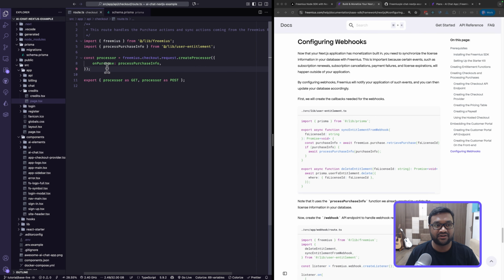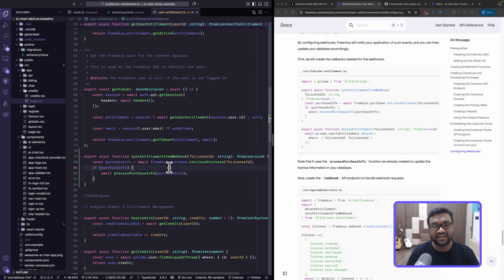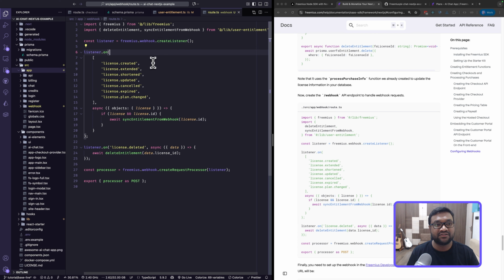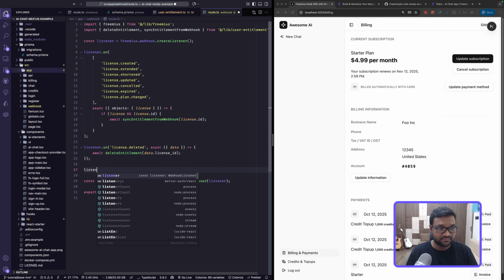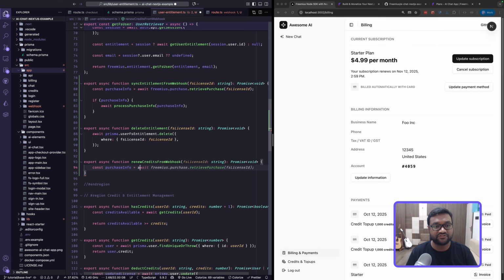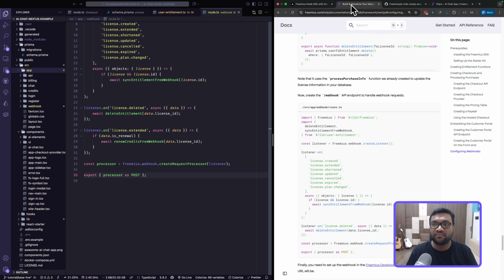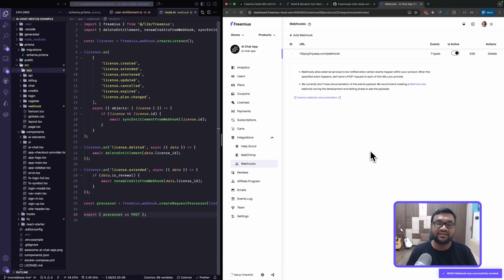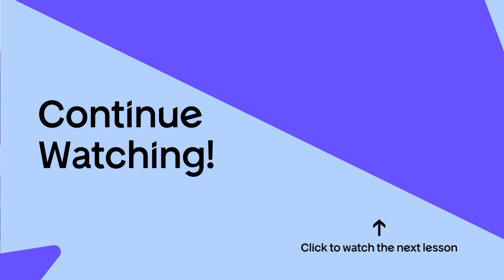Monetize any Next.js app with Freemius: Part 10 - Webhooks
In Part 10, we set up webhooks to keep your SaaS perfectly in sync with everything happening in Freemius - even events that occur outside your app.

Swas explains:

🔄 Why webhook syncing is essential for subscription renewals and lifecycle events
🧠 How Freemius notifies your app when licenses are renewed, extended, or changed
🗄️ How your SaaS updates local entitlement data using those webhook events
⚡ How to handle renewals, cancellations, and credit adjustments automatically
🔔 How you can also listen to other events (like failed renewals) for churn prevention or marketing flows
🛠️ Where to configure the webhook URL in the Freemius Dashboard (and how to test locally with tools like ngrok)

By the end of this episode, your SaaS can react to live Freemius events in real time - ensuring user access, credits, and billing data stay accurate without any manual work.